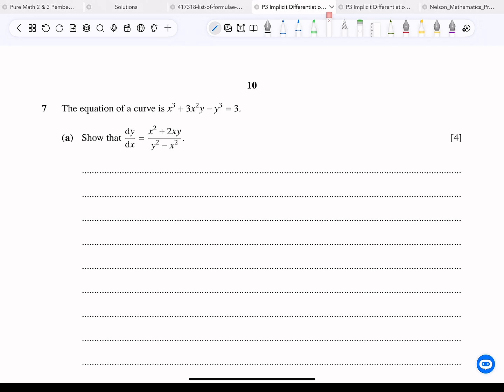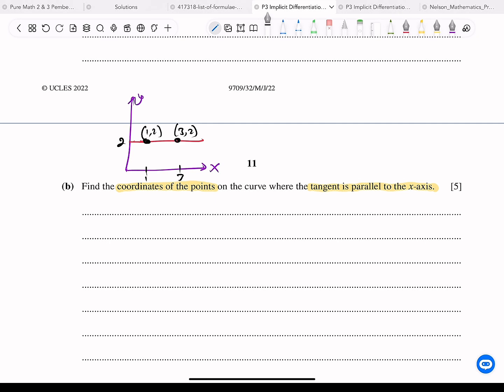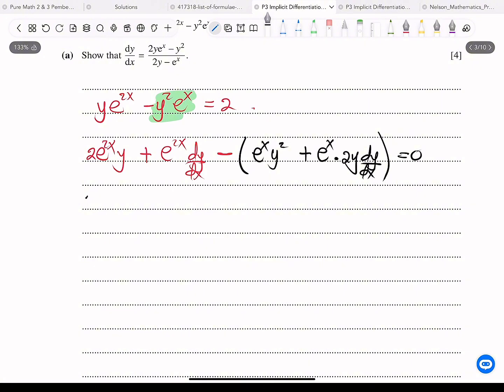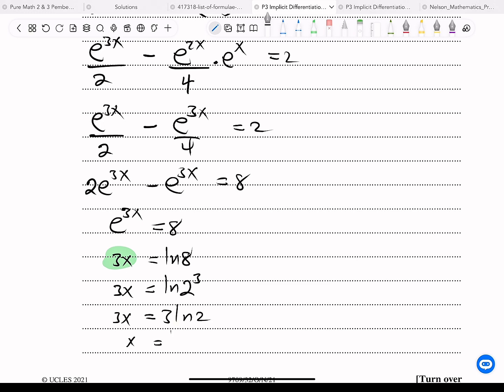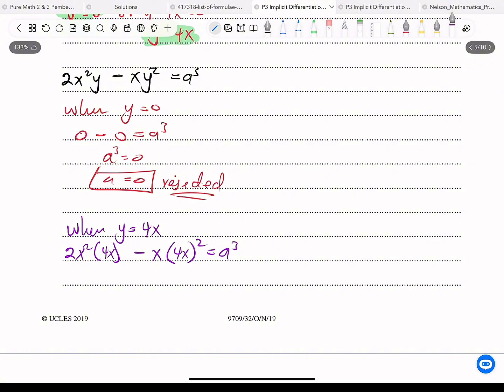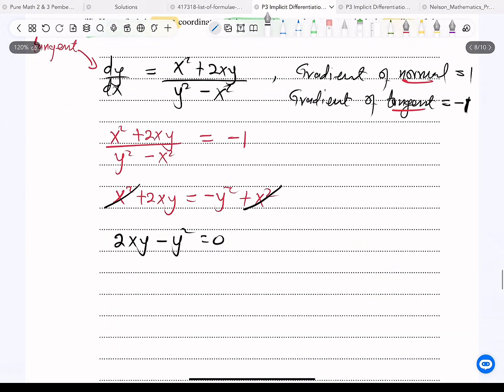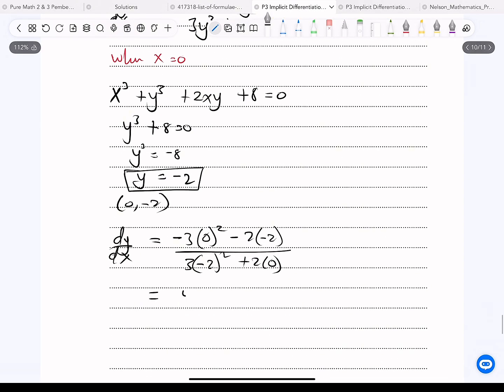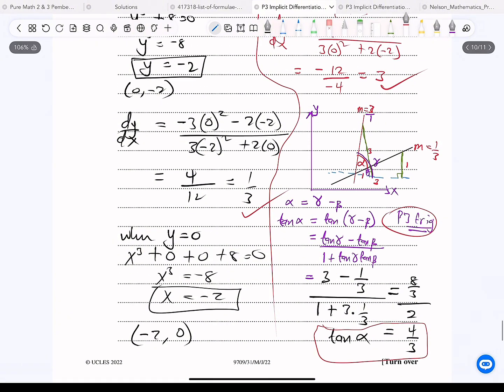How to ace Implicit Differentiation Pure Maths 3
9709/32/M/J/22 Q7

9709/32/O/N/21 Q9

9709/32/O/N/19 Q5

9709/32/M/J/18 Q5

9709/31/M/J/22 Q8